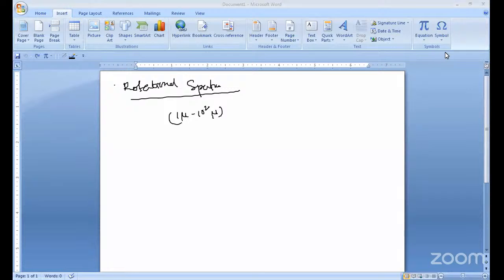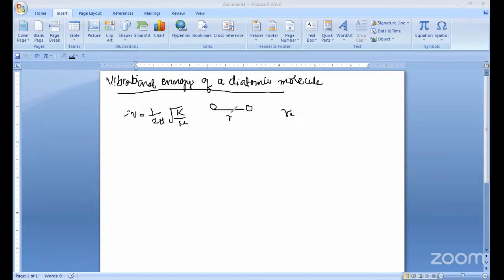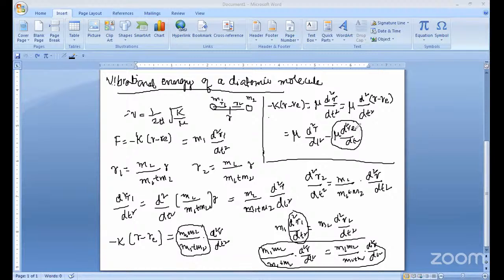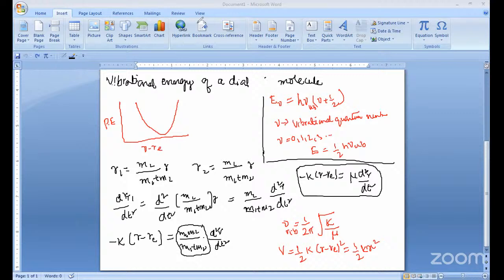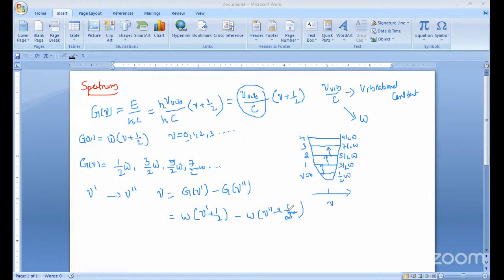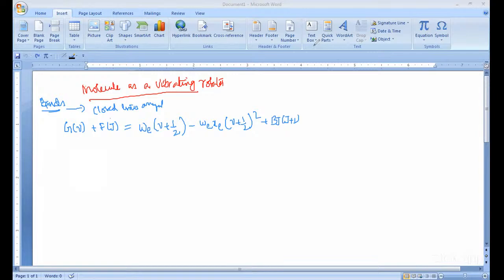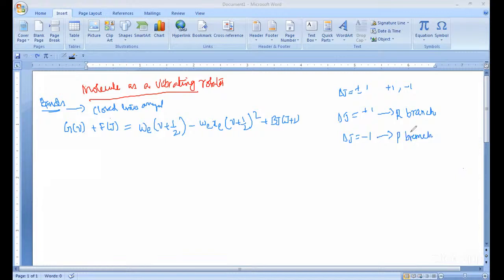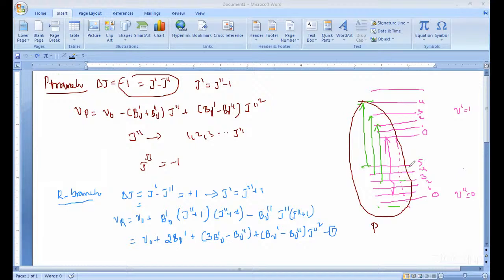PG-2nd-Yr-Course-6 : Electromagnetic Theory and Spectroscopy